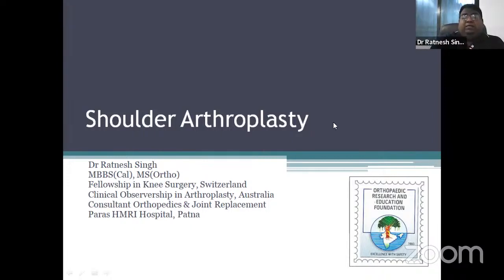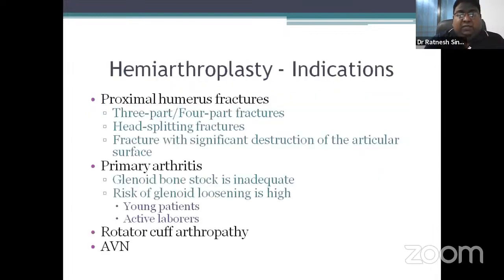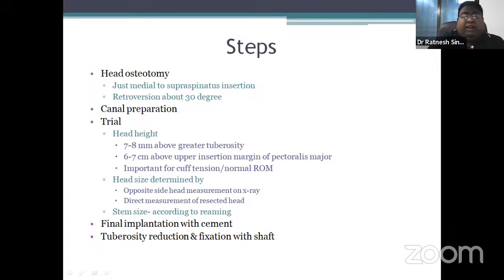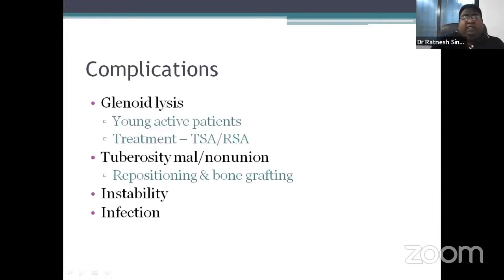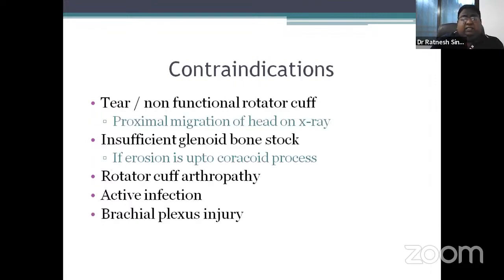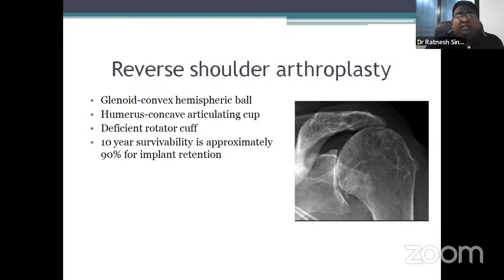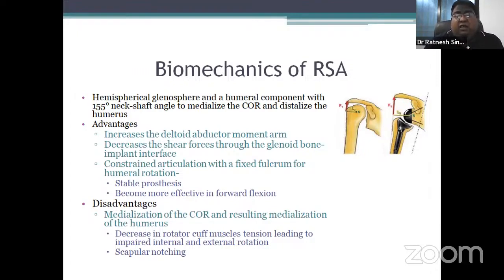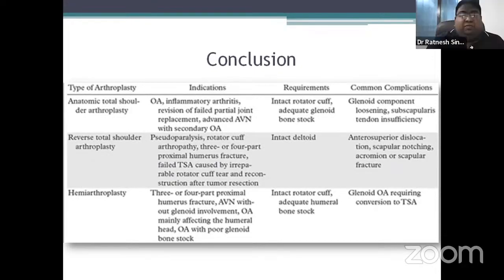OREF India Web Class for Orthopaedic Postgraduates – Basics of Shoulder Arthroplasty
Topic : Basics of Shoulder Arthroplasty

🗓️ Date : Tuesday, 17th October 2023

🗣️ Speaker: Dr. Ratnesh Singh - Consultant, Orthopaedics and Joint Replacement Paras HMRI Hospital Patna

👨‍⚕️ Speaker: Dr. John Mukhopadhaya, Chairman OREF India, Director and HOD• Department of Orthopaedics, ParasHMRI Hospital, Patna‍